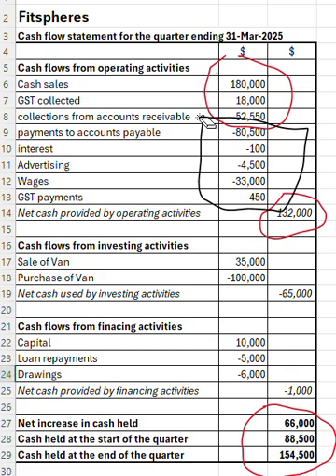Analysing the Cash Flow Statement - VCE Accounting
This 'short' clip provides some brief tips for students to assist with the process of evaluating a firm's cash flow statement.